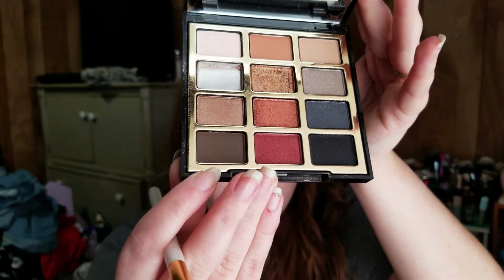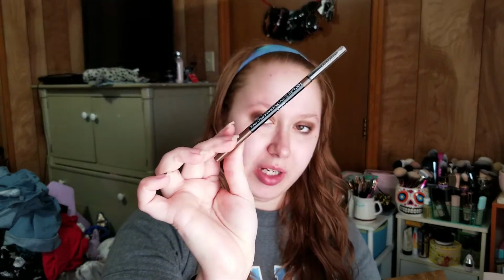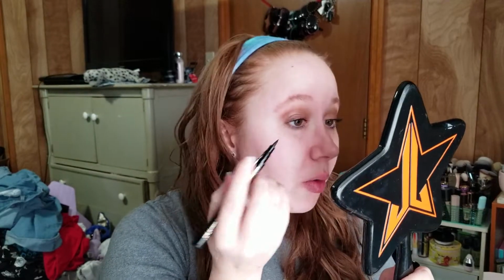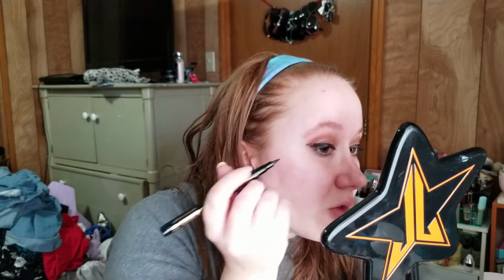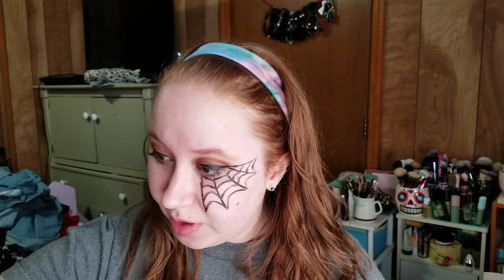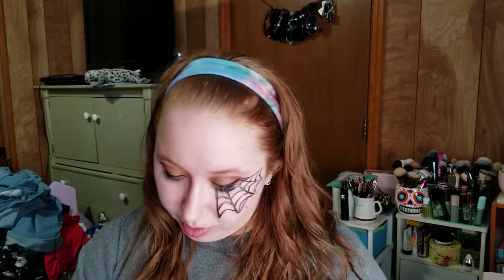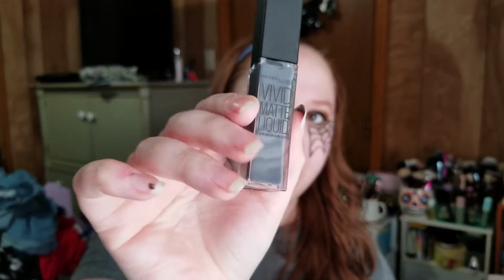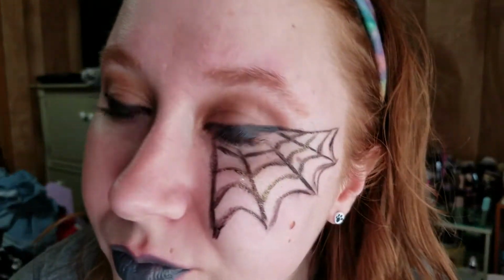Simple Spiderweb Spooky Look that ANYONE can do!